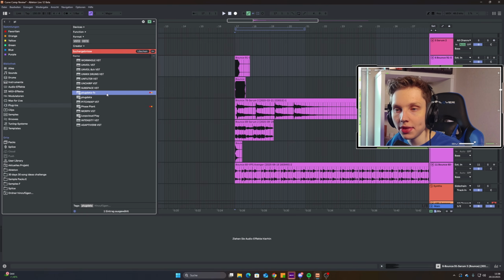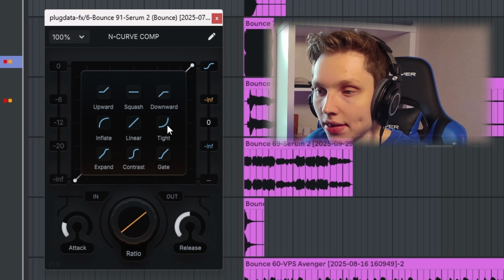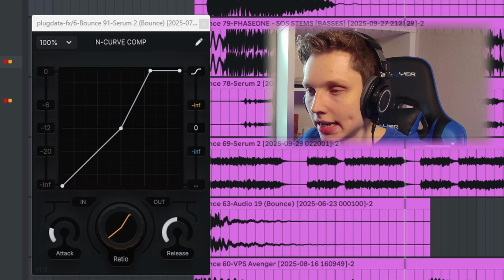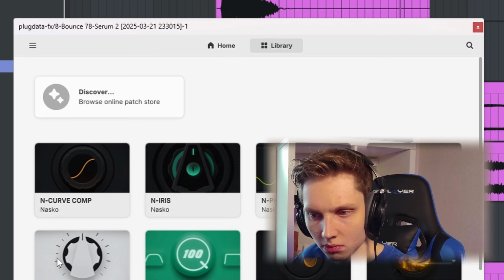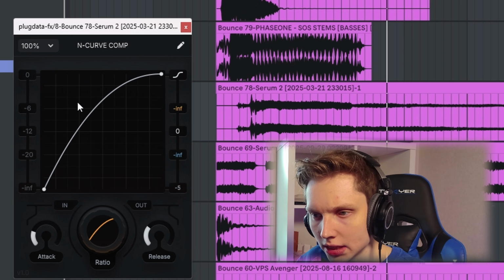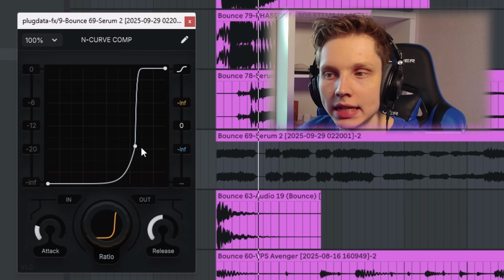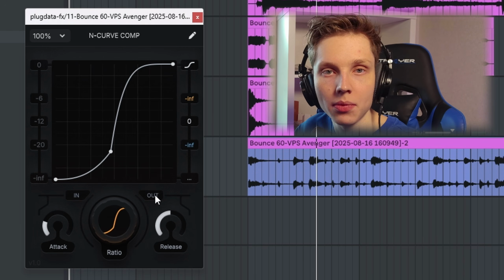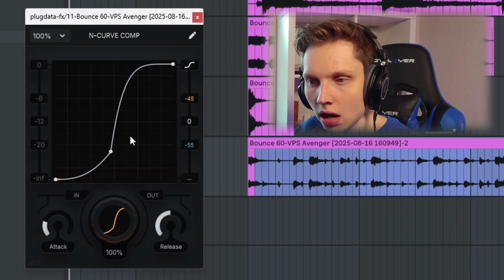This NEW Compression Plugin Shouldn't Be FREE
In today's video I'm presenting to you Nasko's new plugin plugdata patch called N-CURVE COMP. @Naskoedm

Welcome to BassTi Music, your go-to music production place for helpful tutorials, plugin reviews and music releases in the bass music area including Dubstep, Tearout, Riddim, Drum & Bass, Color Bass and so much more. Learn step-by-step production techniques in Ableton Live 12 to gain new knowledge and experience what unique music production can offer with intense and effective sound design methods.